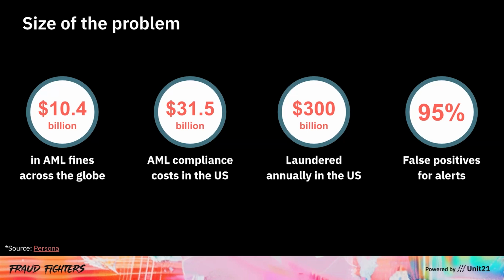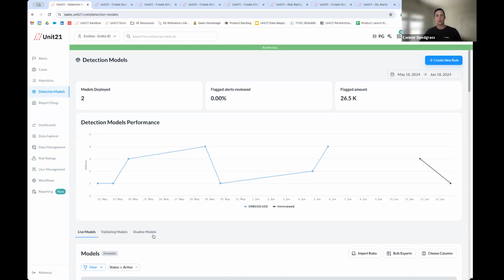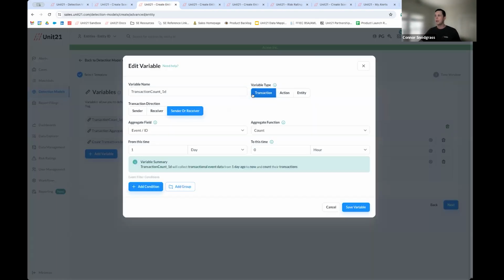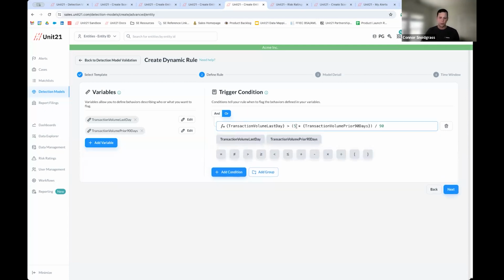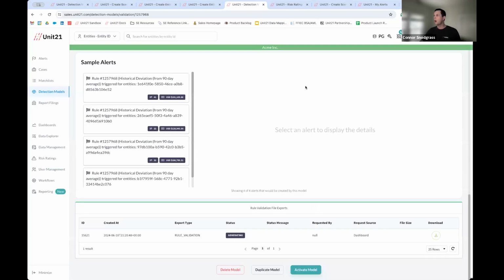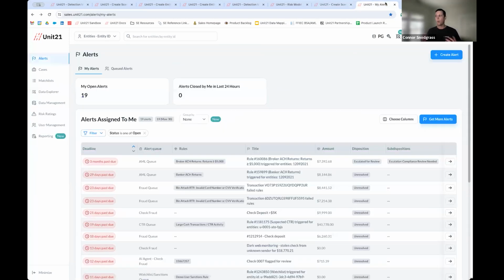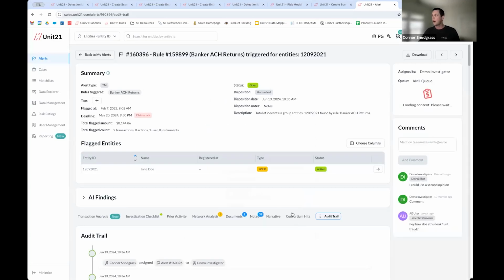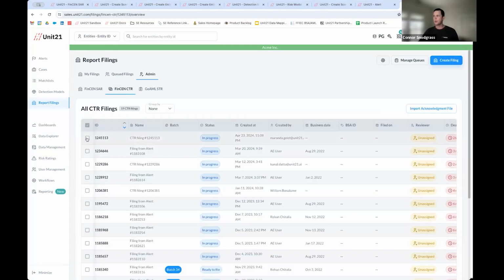Simplify & Automate AML Compliance with Unit21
Proactively protect your organization from financial crimes, comply with global regulatory standards, and shield against reputational damage and financial penalties.

Our suite of AML products is designed to efficiently tackle the ever-evolving threats of sophisticated money laundering.

We are dedicated to providing a data-driven, customizable platform for automated end-to-end AML monitoring, putting AML teams back in control.‍

Reduce manual reviews, cut down investigation time, and mitigate risks efficiently.